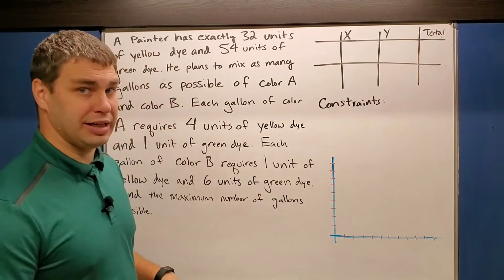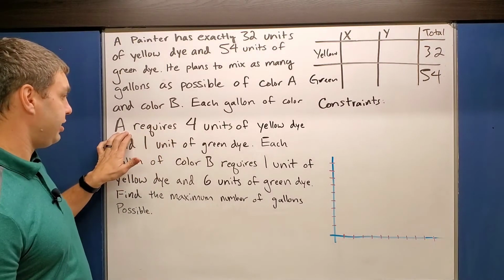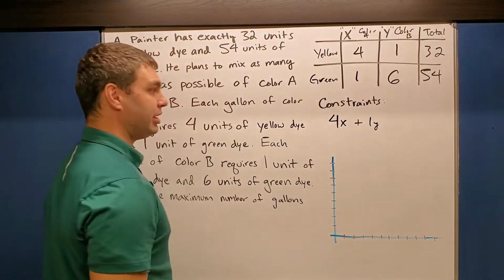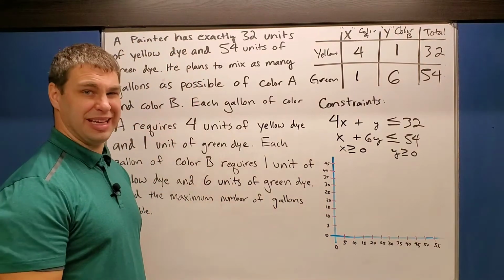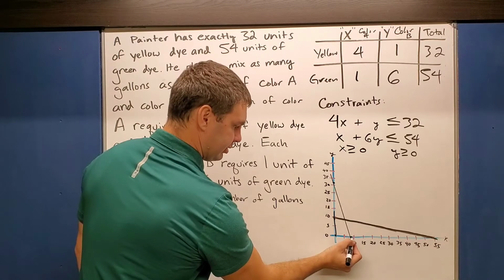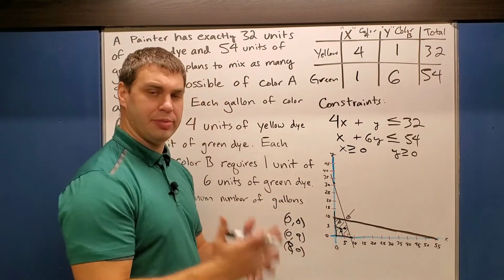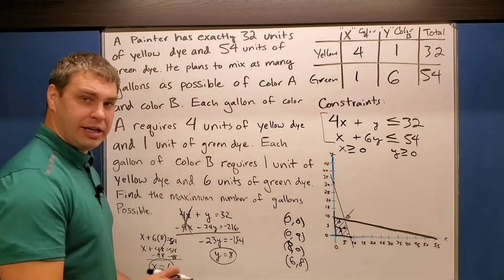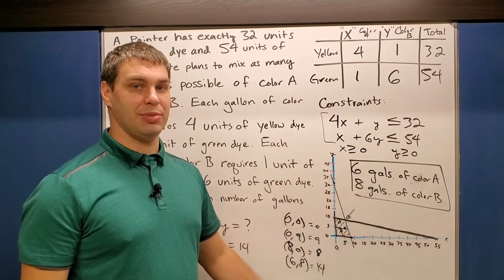Linear Programming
Solve linear programming problem. optimization problem

- Free Organized MATH Videos